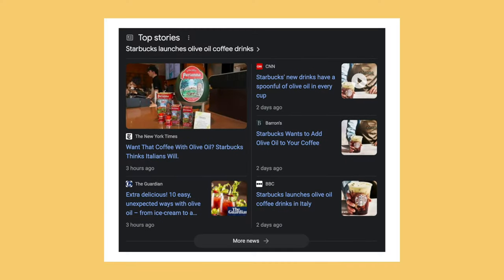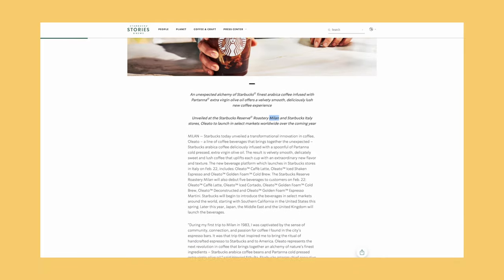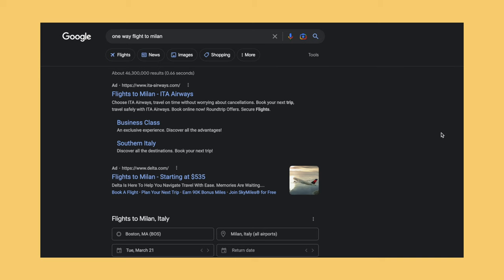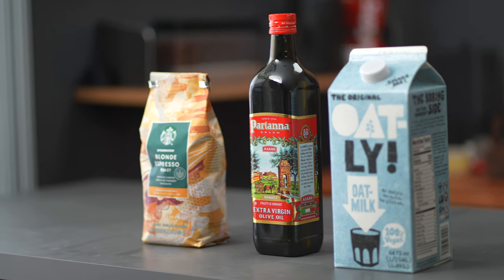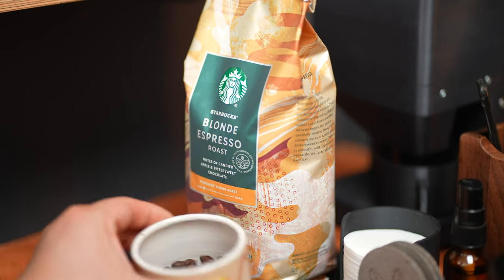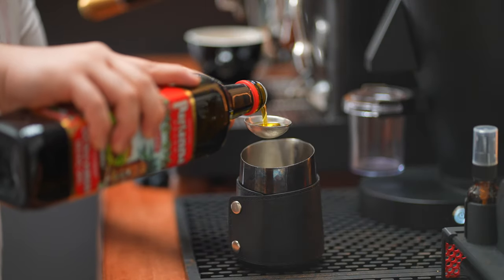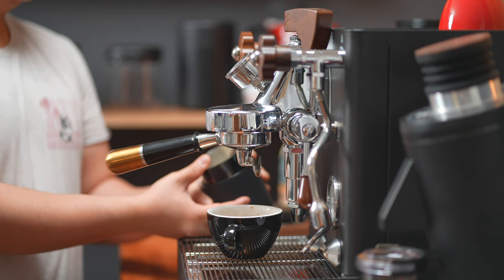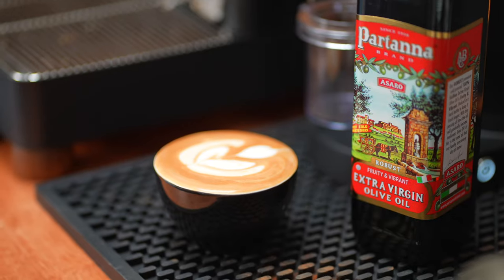OLIVE OIL in COFFEE? - The Starbucks Oleato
So recently I came across a bunch of articles, videos, and general talk about this line of beverages from Starbucks called Oleato which is essentially Starbucks coffee infused with Partanna brand extra virgin olive oil. They claim its velvety smooth and deliciously lush. So, naturally, I wanted to try it for myself.

PERTANNA OLIVE OIL
STARBUCKS BLONDE ROAST
OATLY MILK